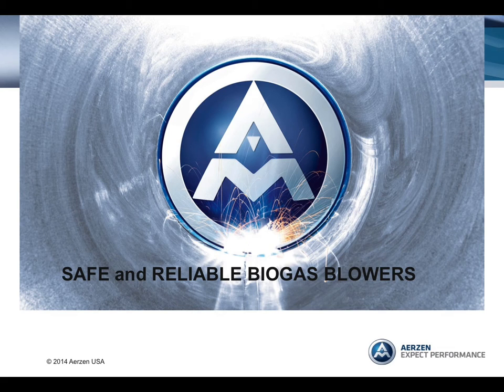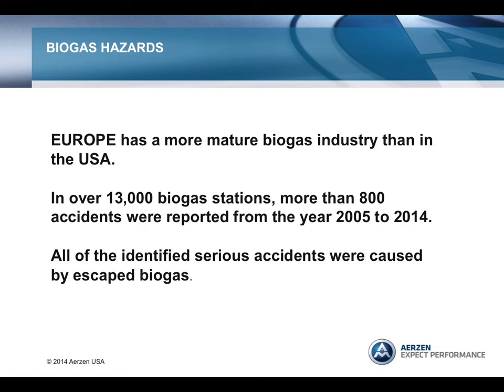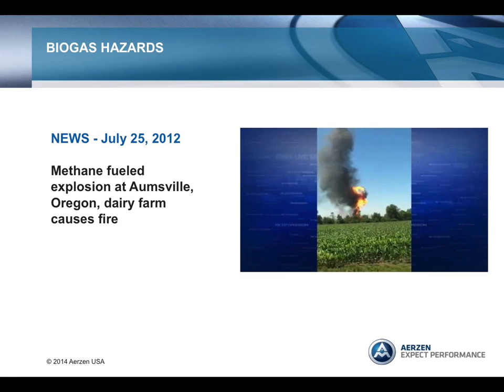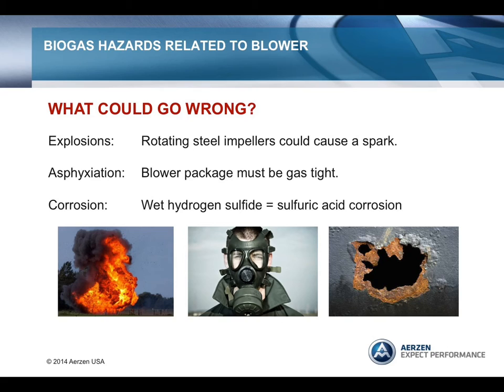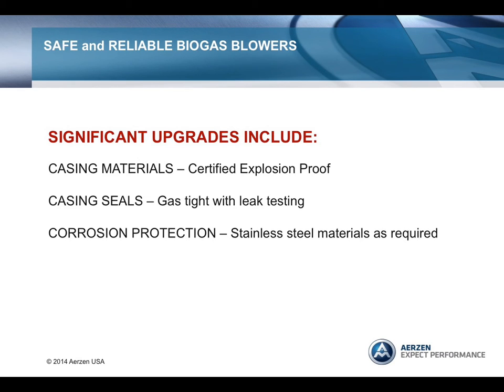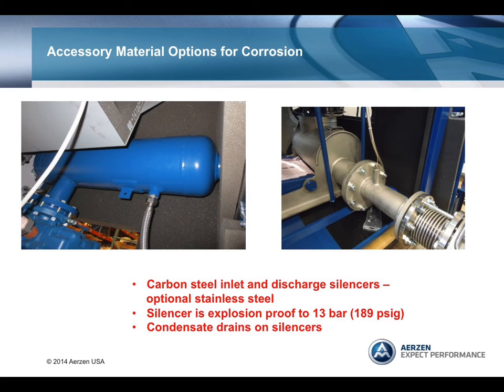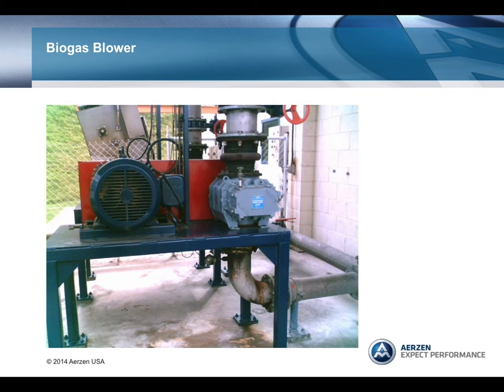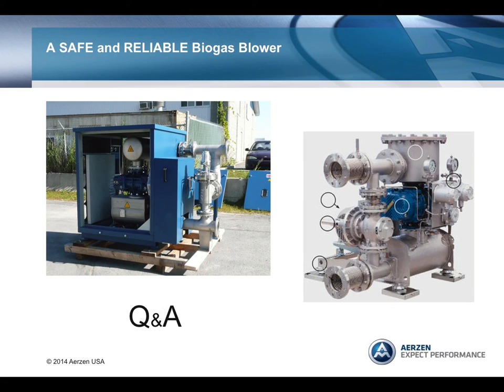Safe and Reliable Biogas Blowers - Webinar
Biogas systems in the United States are at increasing trend, helping to reduce greenhouse gas emissions from methane, to generate electricity, to create pipeline quality gas or compressed natural gas, and to help reduce food waste.
There are:
240 anaerobic digesters operating on livestock farms with a potential for over 8,000
1200 operating at wastewater treatment plants with a potential for over 4,000

Safety is a key consideration in the design of a biogas system.  Accidents can happen and unfortunately, have happened.  In Europe, where the biogas market is much more mature than in the United States, the governments of the European Union have enacted regulations on manufacturers that greatly enhanced the safety and reliability of equipment in gas plants. This presentation will discuss the design aspects of a safer and more reliable biogas blower.